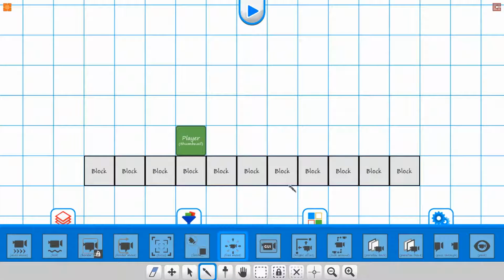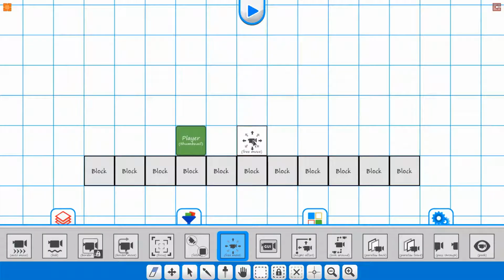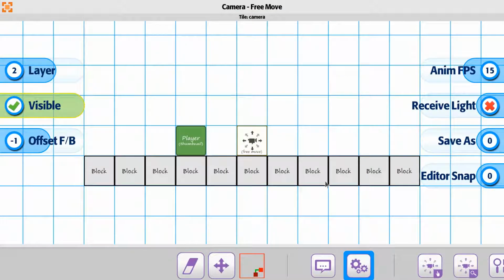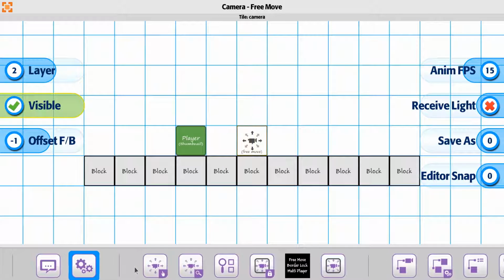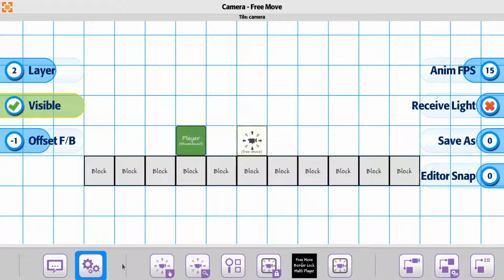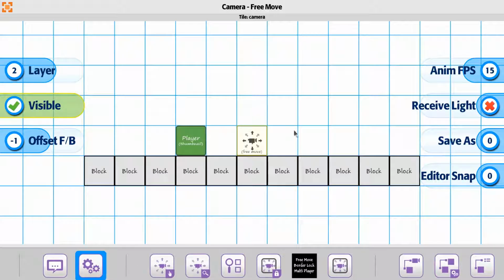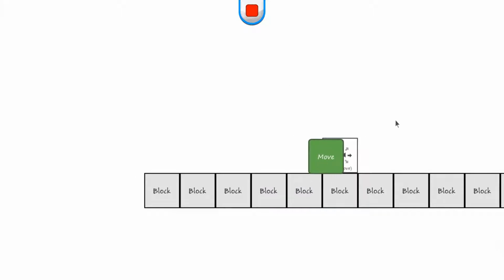Tile 26 Camera Tile Free Move Setup